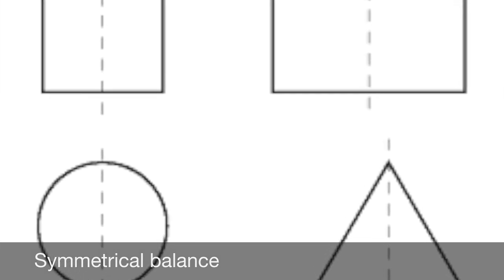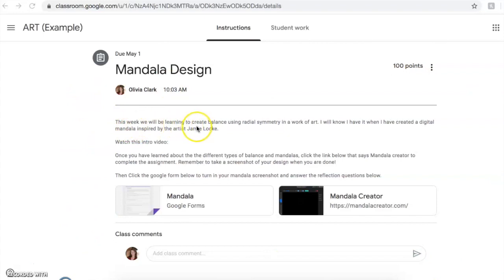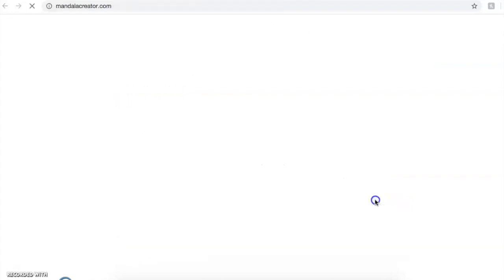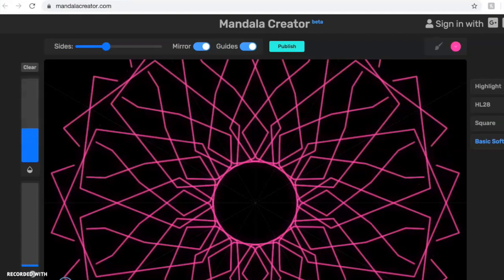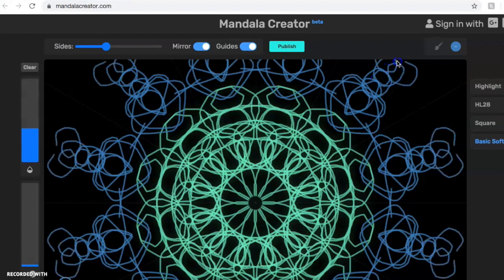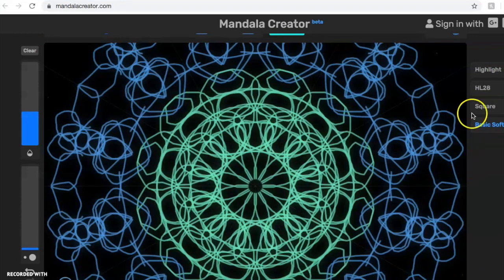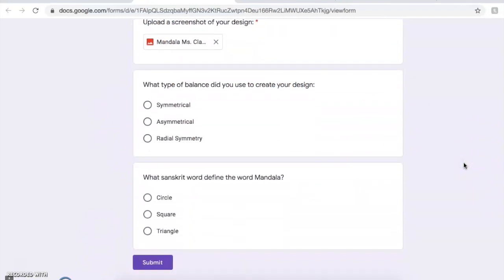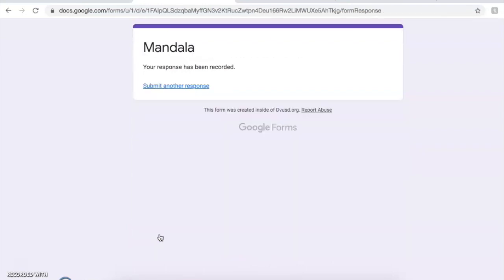Week of April 27th: How to create a digital mandala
This video is created for Stetson Hills students as they learn to create a digital mandala inspired by the artist Jamie Locke.